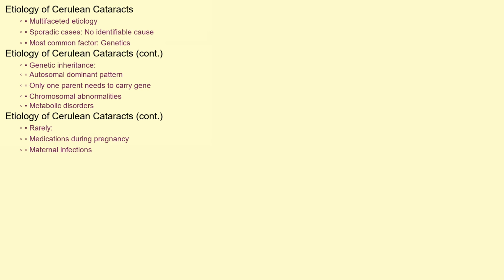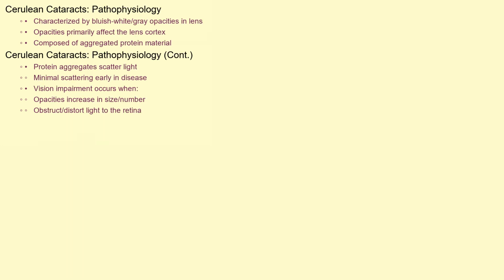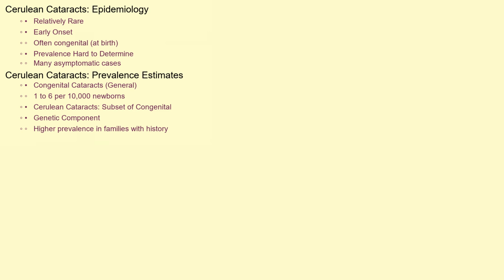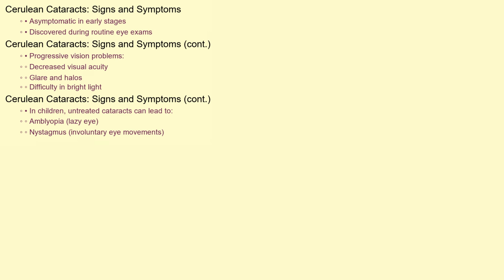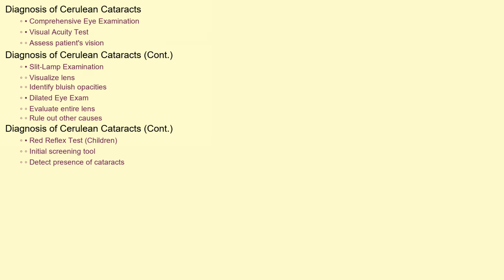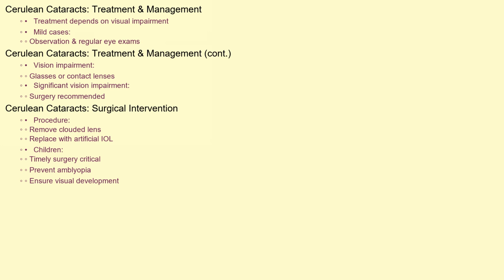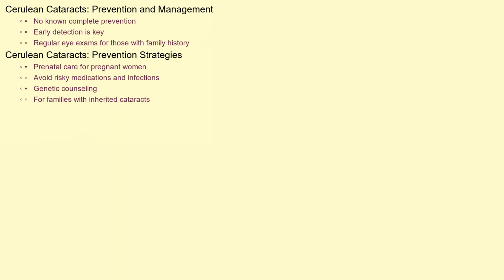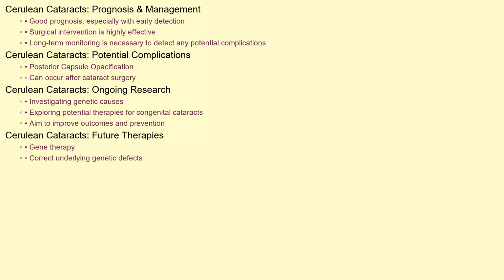Cerulean Cataract Explained Causes, Symptoms and Treatment, All Insights